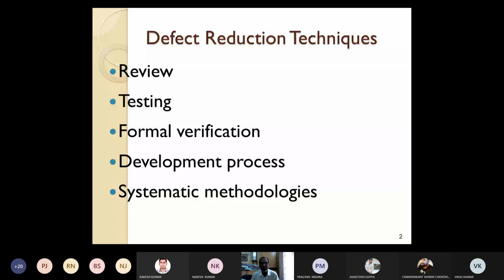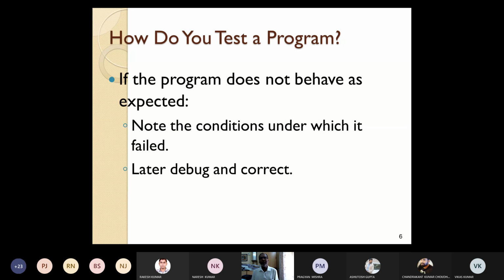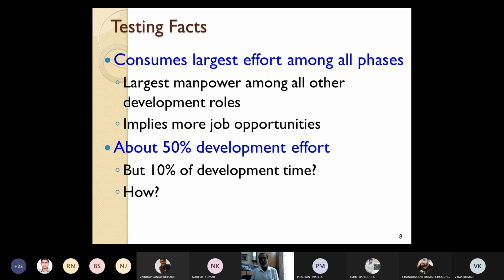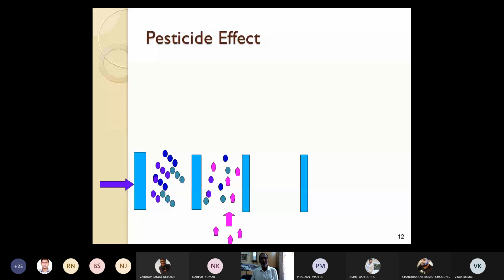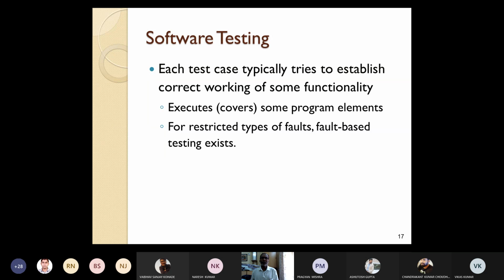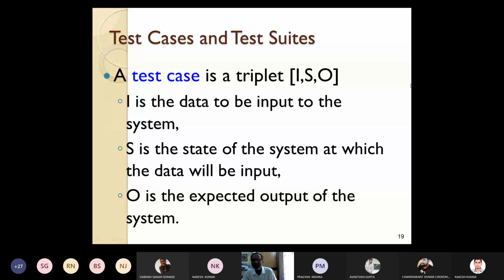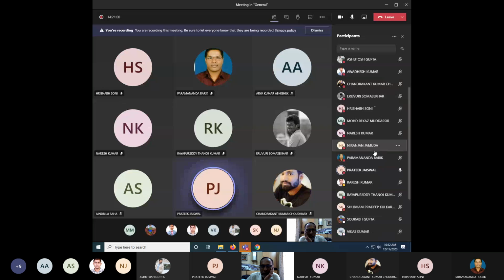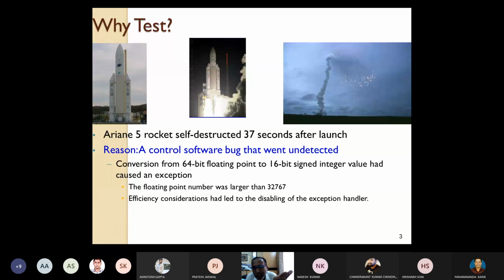Lecture 01 17th dec 2020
First class of Software Testing
Introductory class